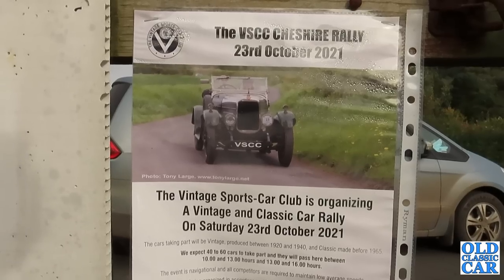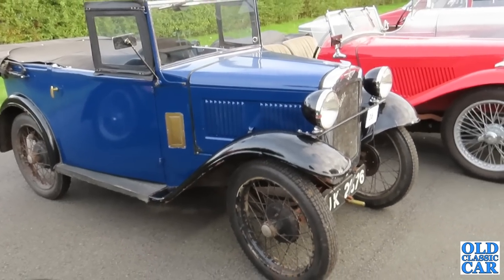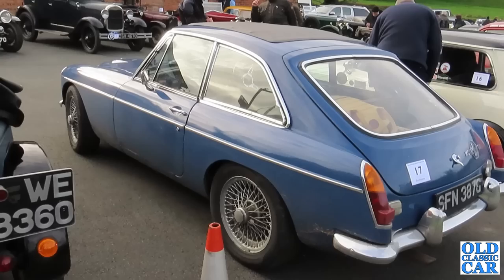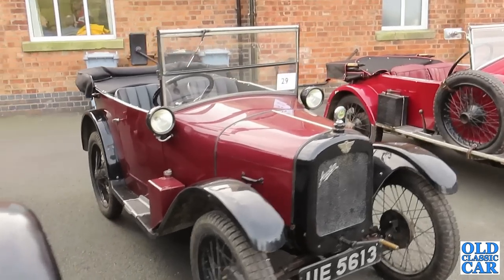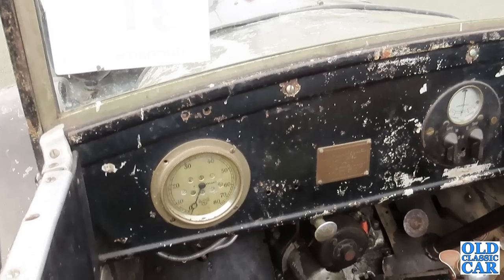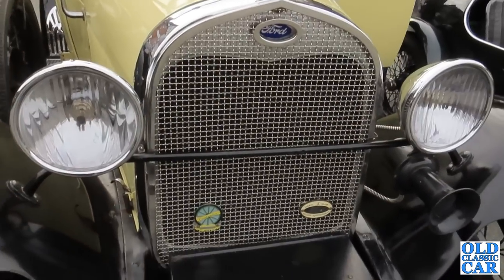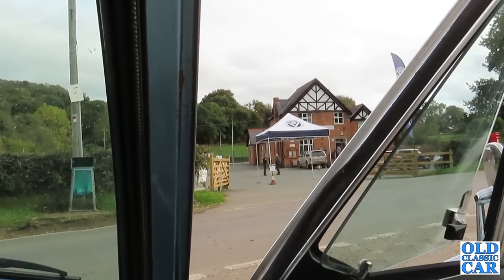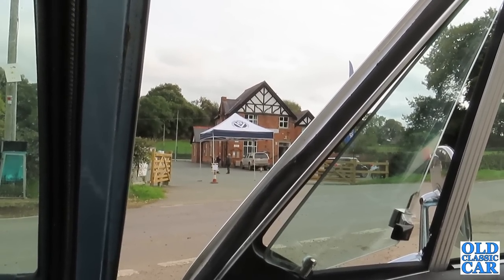Classic & vintage cars tackle the VSCC Cheshire Autumn Rally 2021 | Vintage Sportscar Club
Autumn 2021 saw the VSCC (Vintage Sports Car Club) inaugural Cheshire Autumn Rally take place, so I decided to drive over and both take a look at the vintage and post-vintage classic cars that were due to take part, and also film the cars and crews heading off to begin this navigational rally.
The vintage car world was well represented at the VSCC Cheshire Autumn Rally 2021, with the likes of Austin 7, Alvis 12/50 & 12/60, Bentley 3 Litre, Frazer Nash, Ford Model A, Dodge Brothers, MG, Gwynne, Star & Lagonda in attendance. Invites were also made available to owners of post-vintage, classic cars, and this section of the entry was represented by Volvo Amazon, Triumph TR3A, MGC GT, Minis, Alfa Romeo & Lancia Aurelia.
Experienced road-rally entrants had a short time to plot their route once directions were made available, novices having longer to do their prep work before heading off onto the roads of Cheshire.
This video takes a leisurely walk around the cars as they gathered at the start point, and then captures them heading away for the first leg of the day. I was especially interested in seeing the late-teens Dodge Brothers tourer, as mechanically it shares the same running gear as my '24 car.
Comments welcomed as always (which of the classic & vintage cars shown would you want to have driven home in?).
There are many many motoring-related videos now on the Old Classic Car channel, to see the list, please visit the following page: